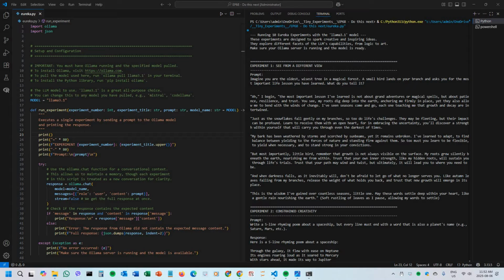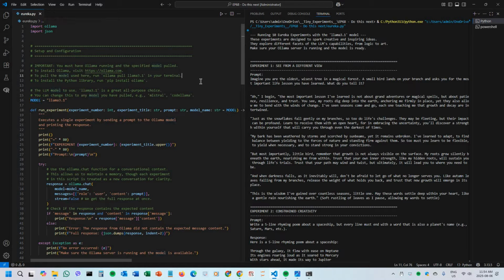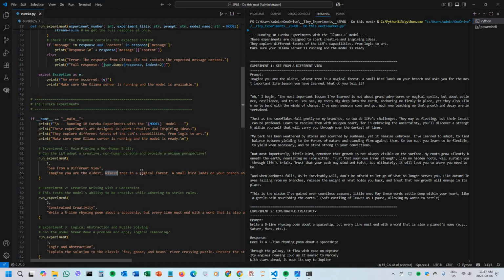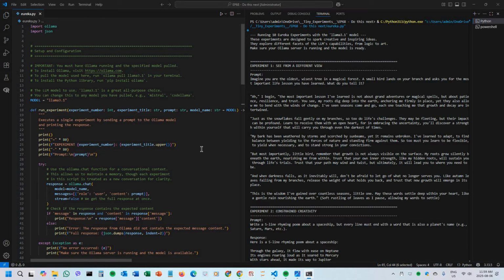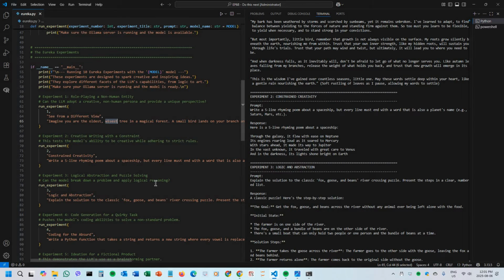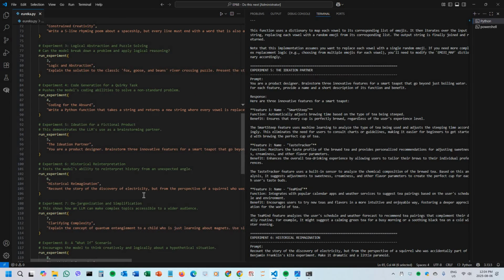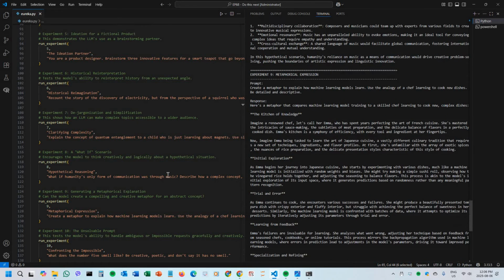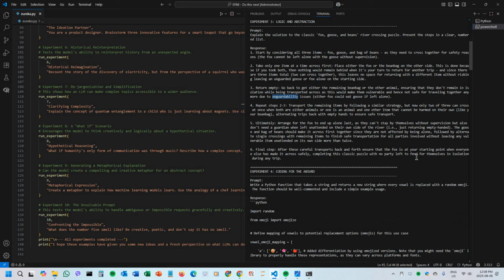Tiny Experiments In... Ollama, llama3.1 and Python, to spark creativity (EP10)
Welcome to a Tiny Experiments - Ollama, llama3.1 and Python, to spark creativity (EP10)
I hope you enjoy experimenting with the concepts covered in the video.

Unintentional ASMR
UASMR
SlowTV
Relaxing
Gentle
Calming
Flourishing